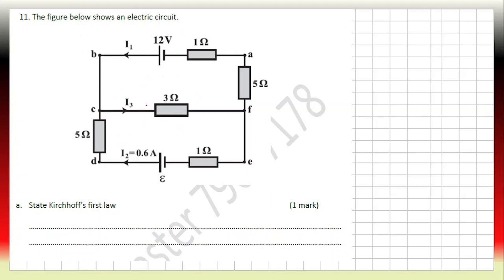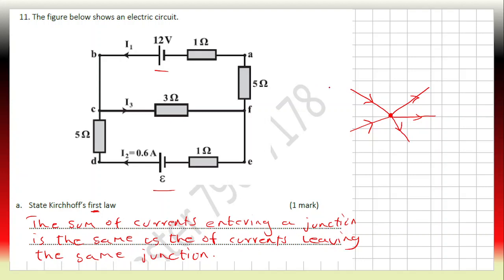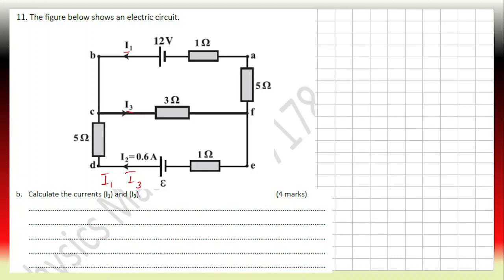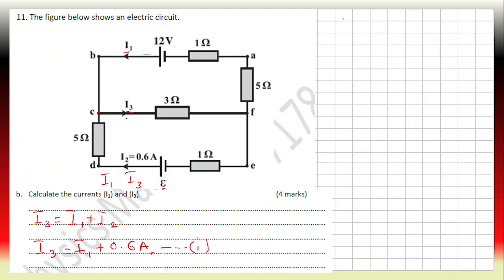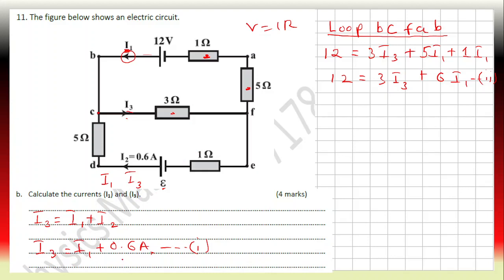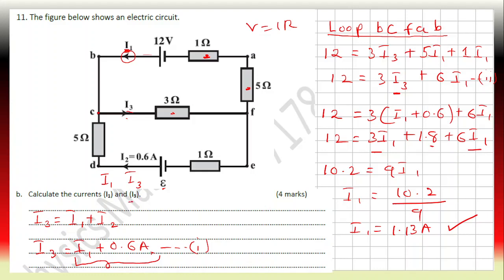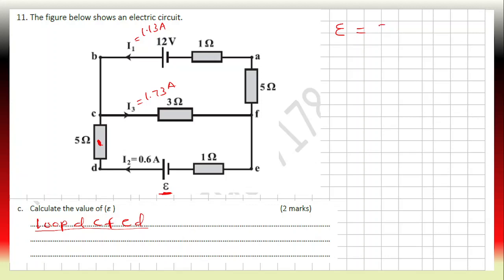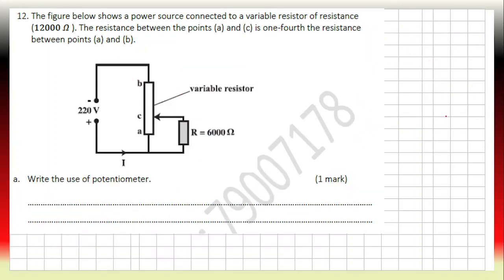Electricity - Physics Bilingual Grade 12 - Revision session - 2C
Electricity - Q11 problem solving session 2A